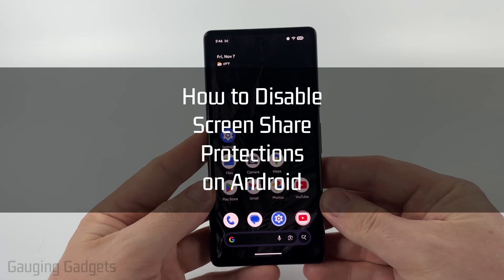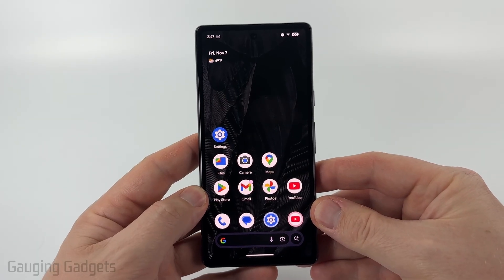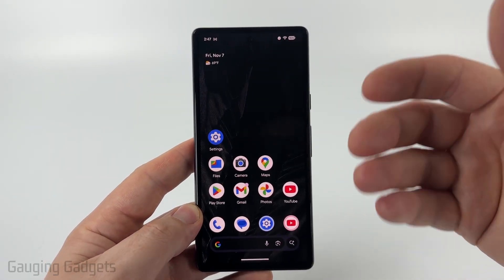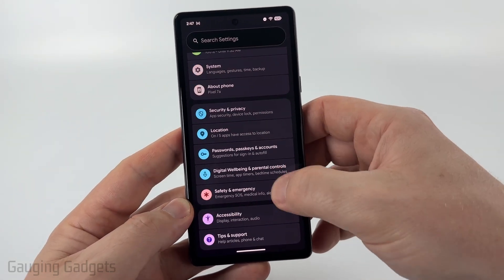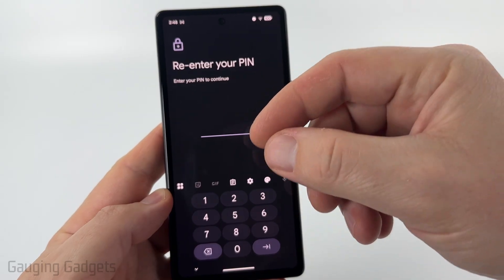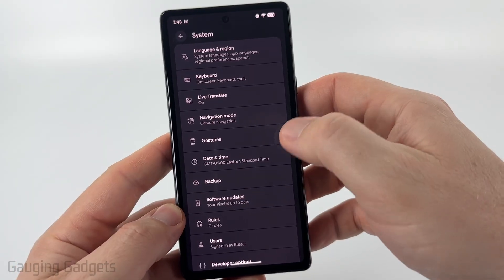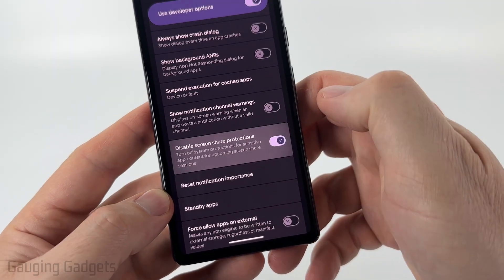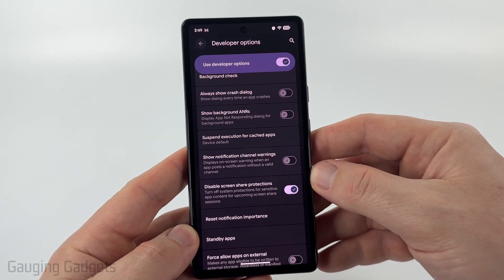How to Disable Screen Share Protections on Android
How to disable screen share protections on Android? In this tutorial, I show you how to turn off screen sharing protections that hide personal info when sharing your Android screen. To do this we have to enable developer options in order to disable screen share protections and prevent Android from hiding data while screen sharing.